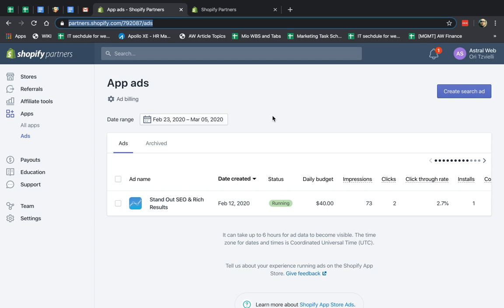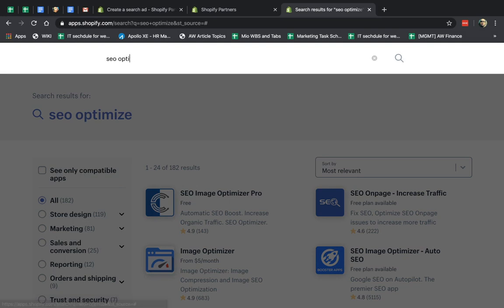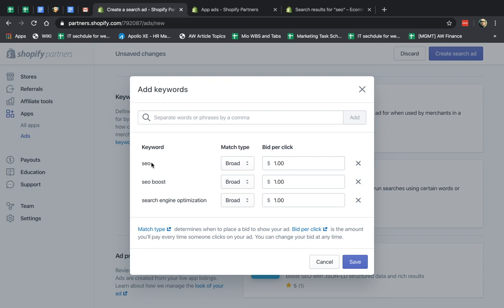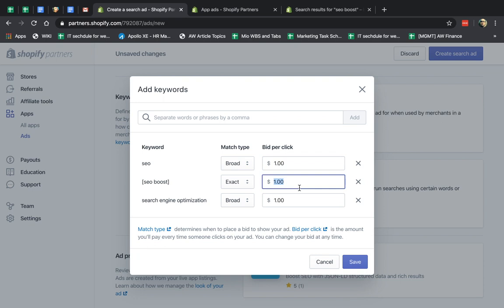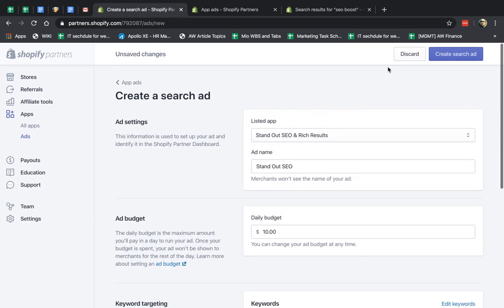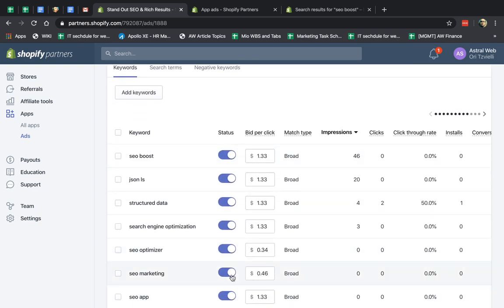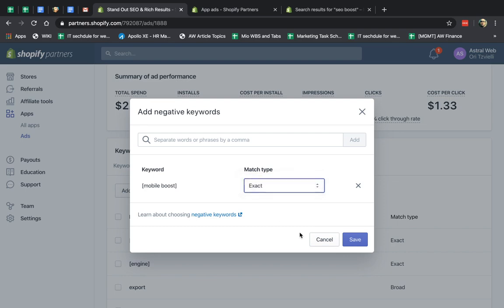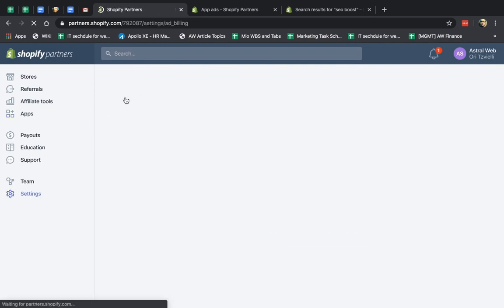Running Shopify App Ads - For App Businesses & Developers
This video introduced the Shopify App ads for app developers and businesses that want to promote their app on the shopify app store - marketplace.

We introduce how to setup the ads, keywords, negative keywords and an important tip on how to optimize your ad campaign.